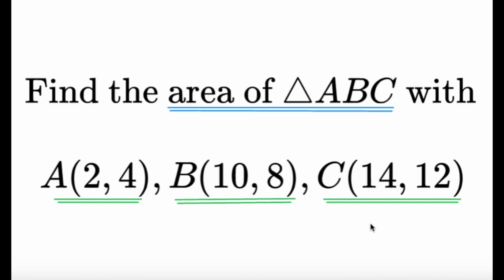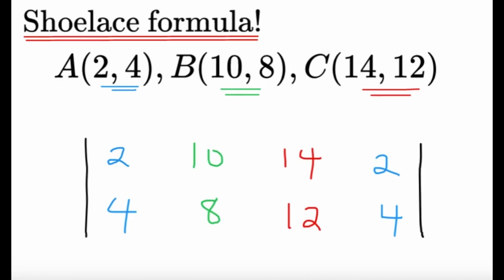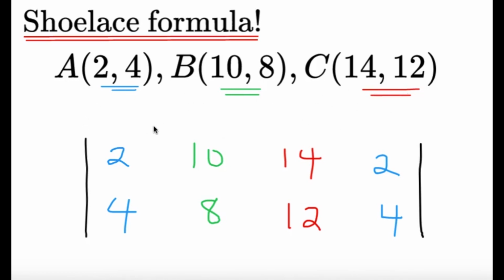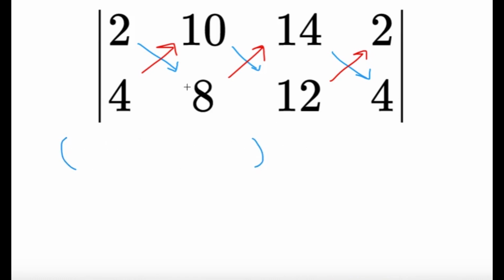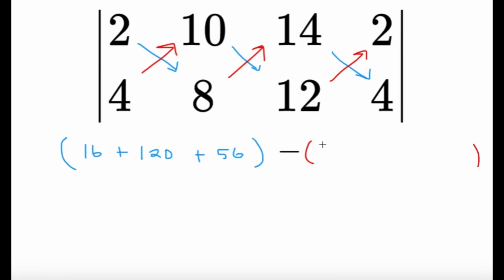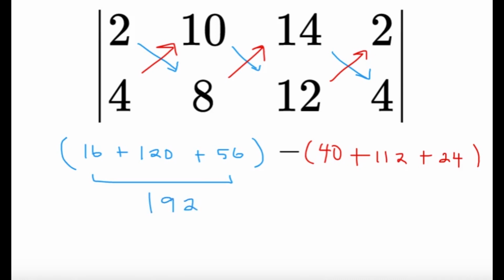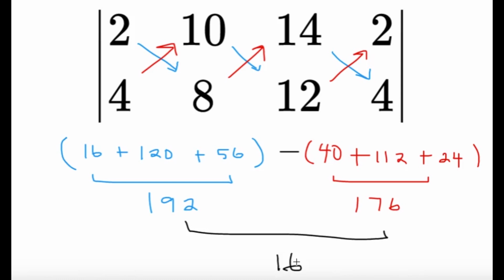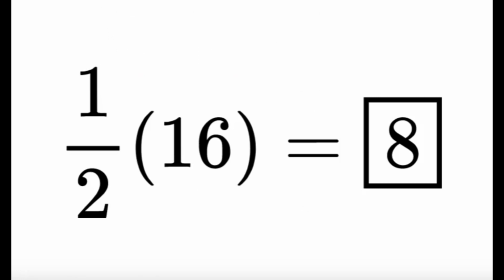[HKIMO feat. Cedie's Mathverse] Shoelace Formula || High School Math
Here's an item from the recently conducted Hong Kong International Mathematics Olympiad!